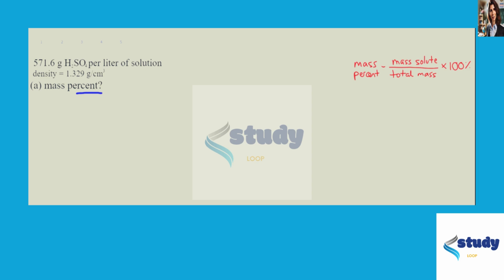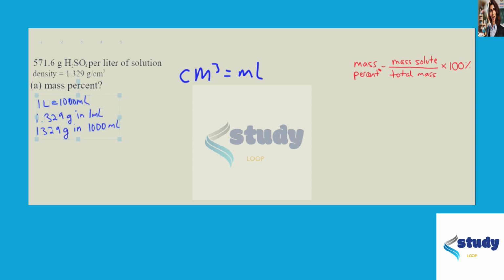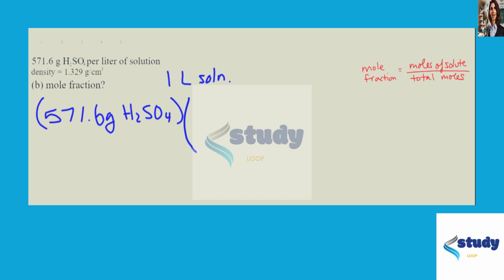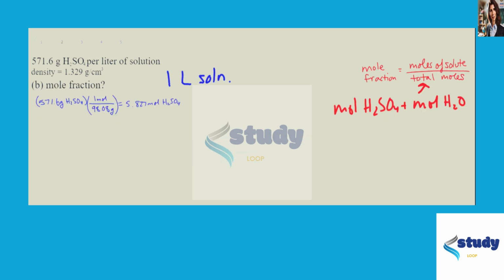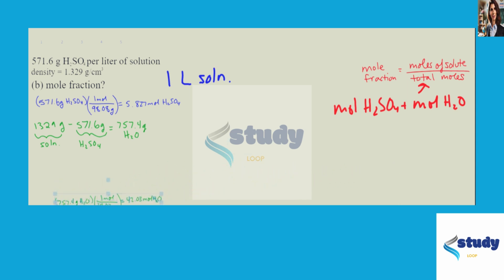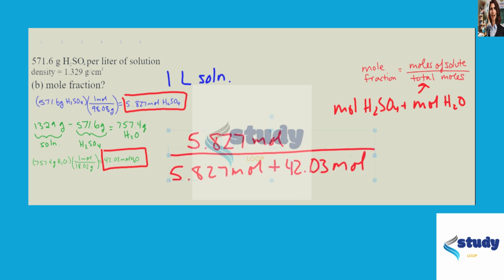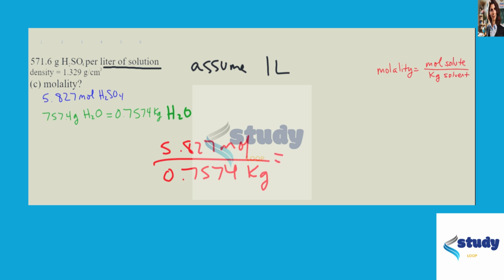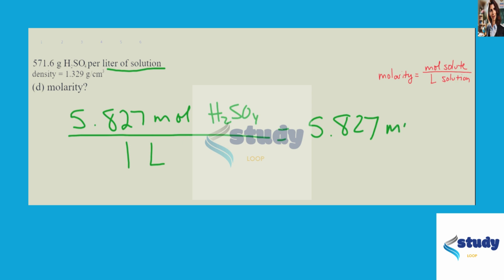[Chemistry] A sulfuric acid solution containing 571.6 of per liter of solution has a density of 1.3